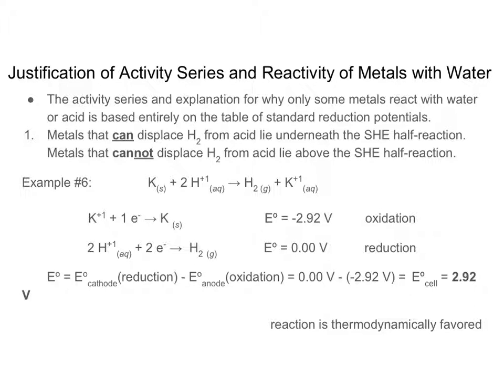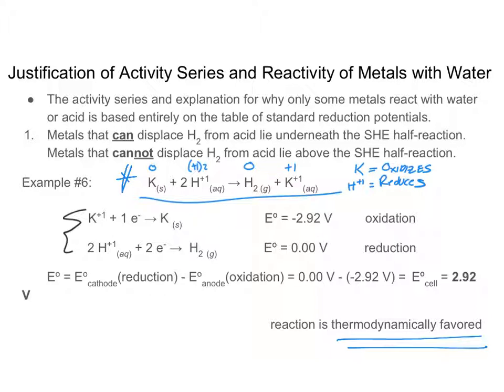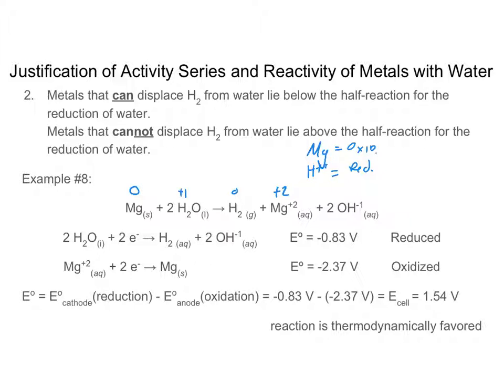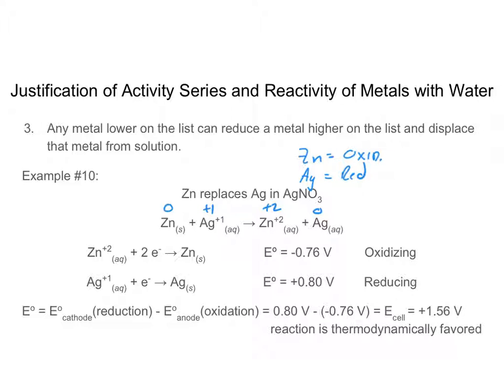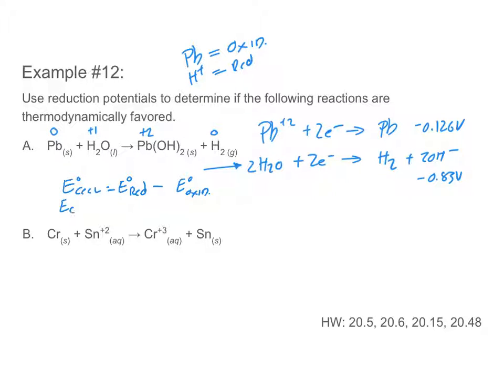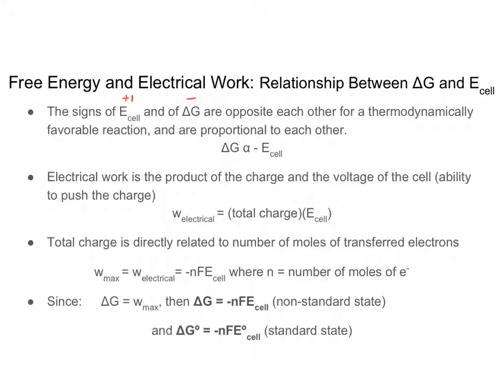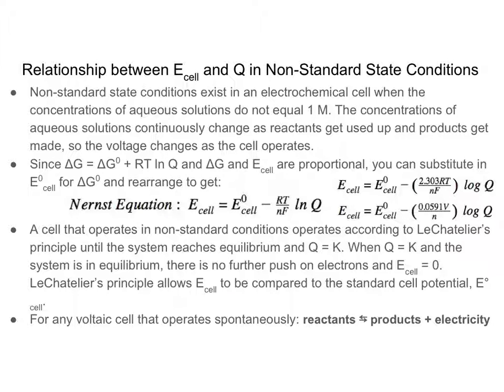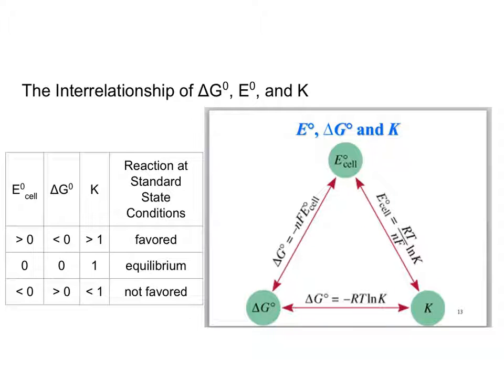Topic 3.3 Electrochemistry Notes Day 3